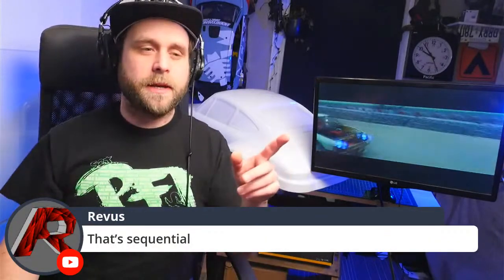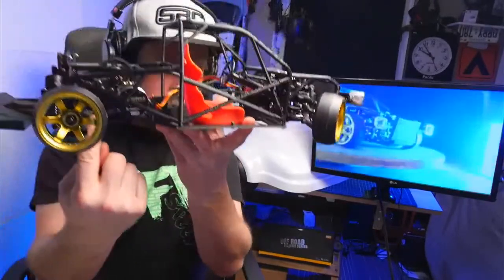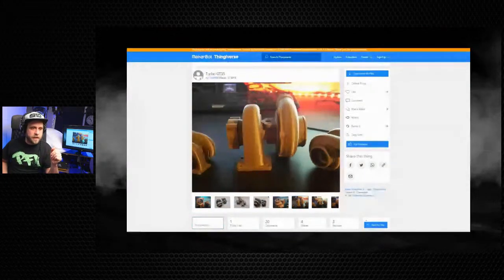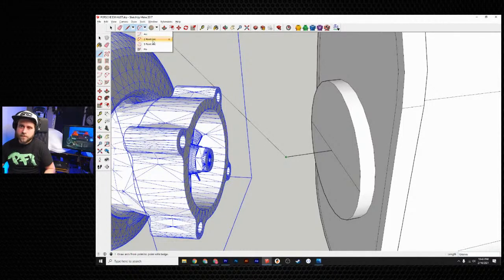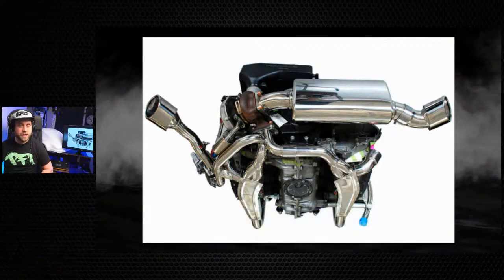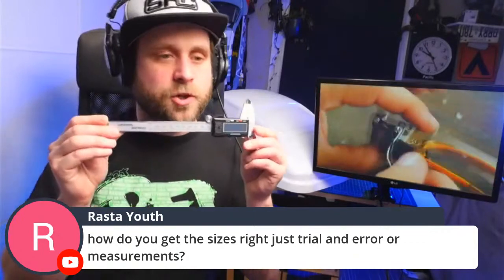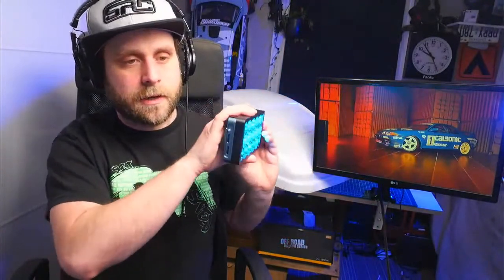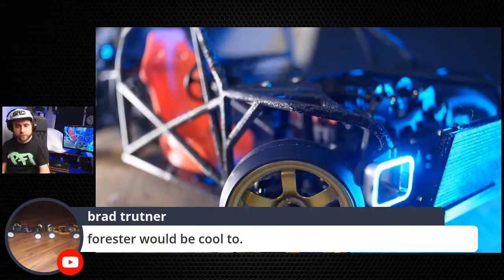KPOPRC LIVE - WE MODEL THE PORSCHE EXHAUST - ZERO FLUX HILUX UPDATES - COME HANG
We dive into some 3D modeling. come watch me fumble through sketchup! While we design the turbo exhaust system for the 1:4 scale CARDINALRACING.COM PORSCHE 930 BUILD

If you want to get you hands on the porsche visit CARDINALRACING.COM